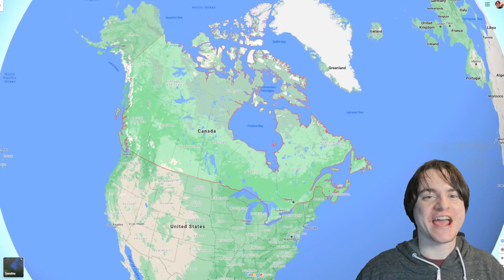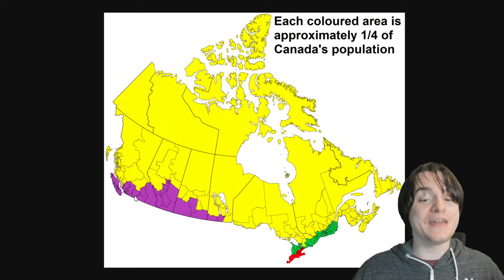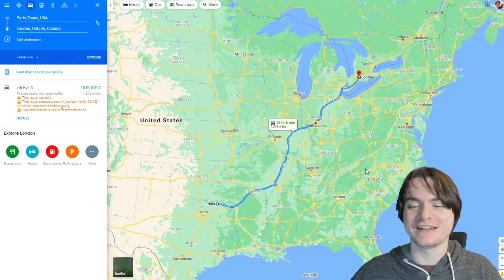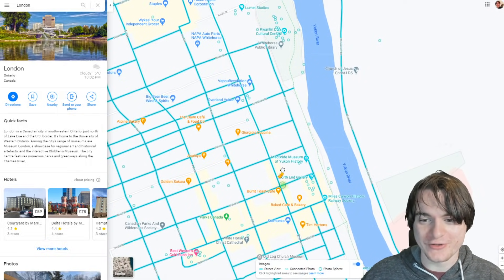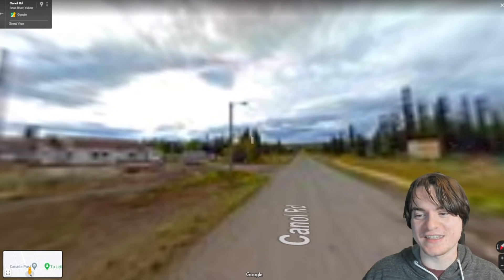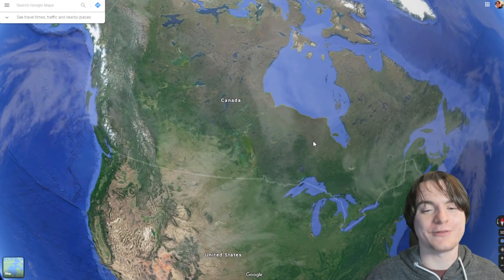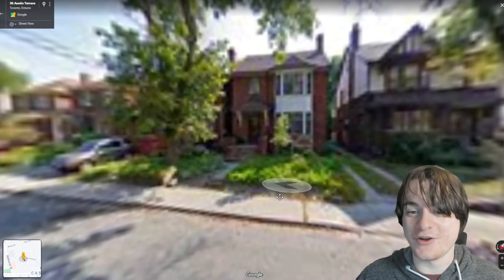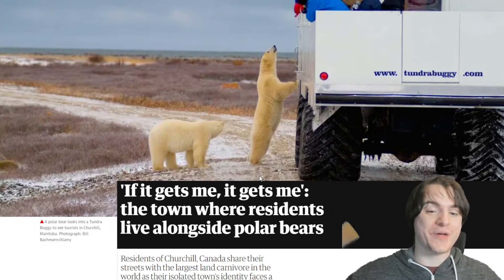More People Live In The City Of Tokyo Than ALL Of Canada Combined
It's not even close, it's by a margin of 1 million people too lol

- Subreddit community! For discussions on all the things you see on this channel